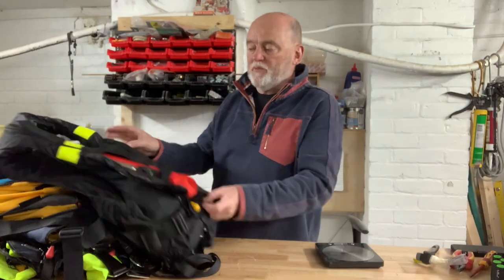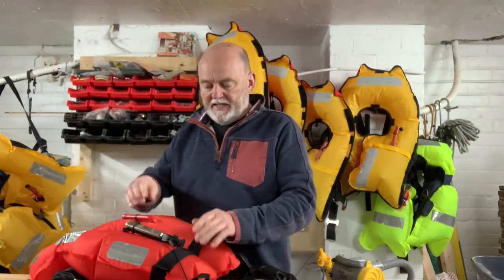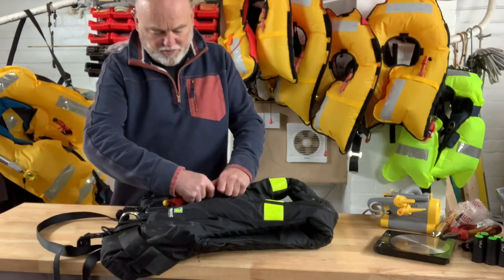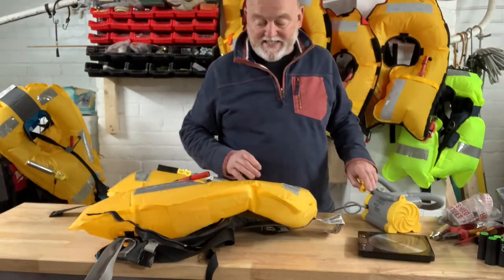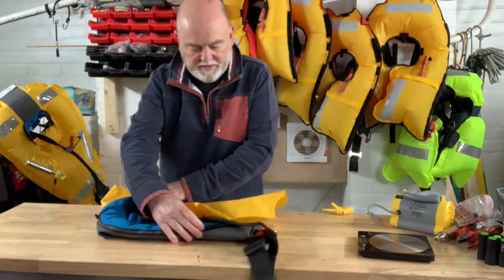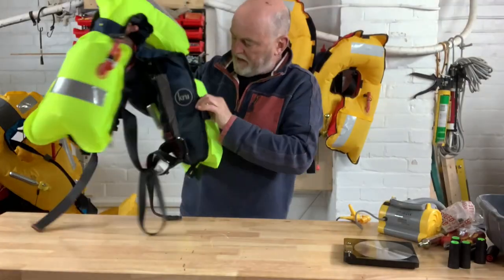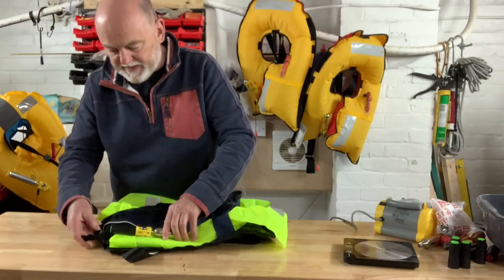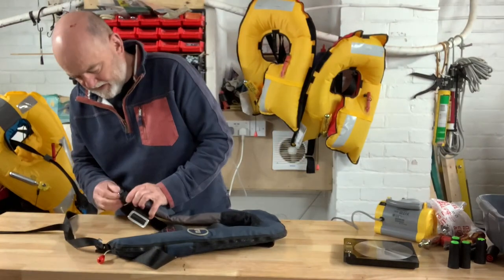Life Jacket Servicing - Seago, Kru, CrewSaver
Simple demo of servicing life jackets and testing and changing triggers and cylinders - N.B.  The only seal between the pump and the jacket inflations tubes is my fingers covering most of the gap between the two!